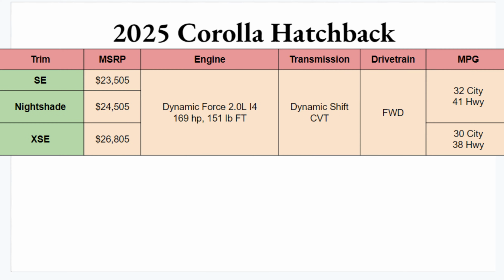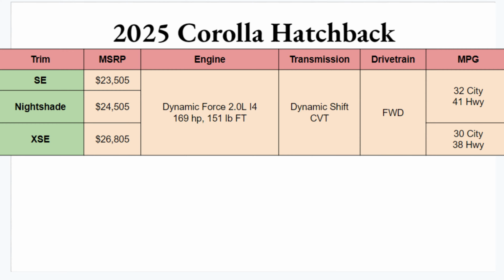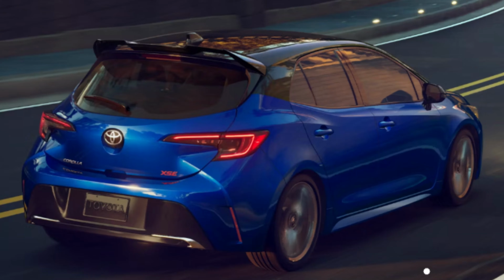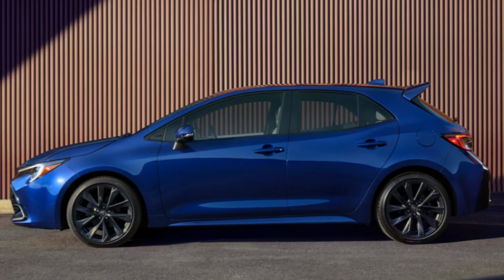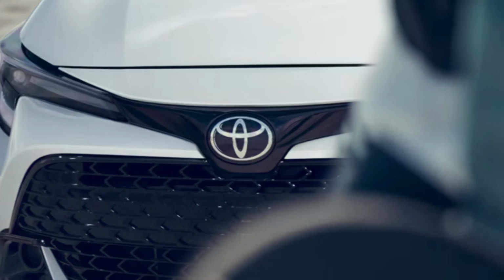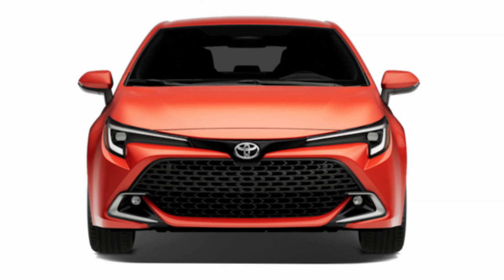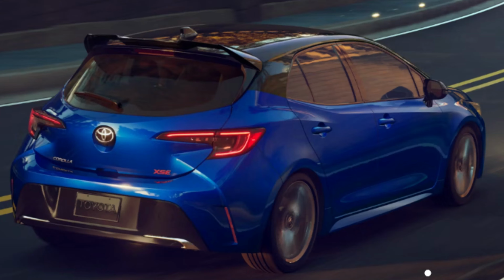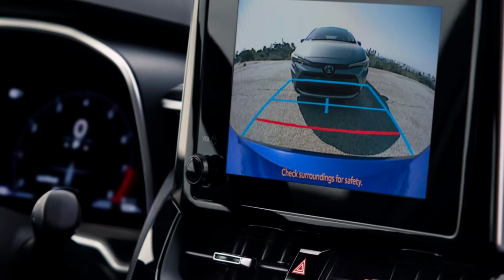2025 Toyota Corolla Hatchback: Trims, Key Features, & More!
Learn the trims and key features of the 2025 Toyota Corolla Hatchback in this review! This video covers the SE, Nightshade, and XSE trims. If you're a fan of the GR Corolla but want the everyday version, or you love the Corolla but want a different version, this hatchback may be the best setup for you. There's a lot to love here with the design and pricetags. I compile the most relevant and important information available. All photos and information direct from Toyota.